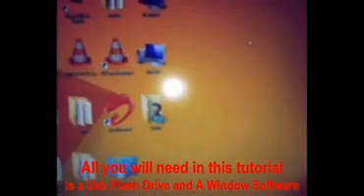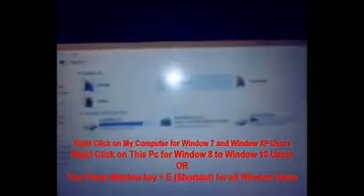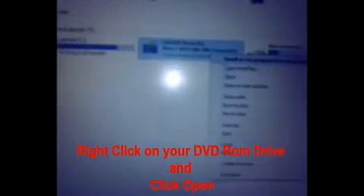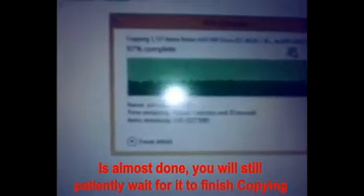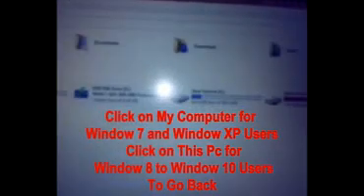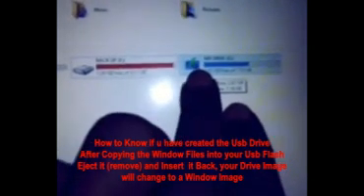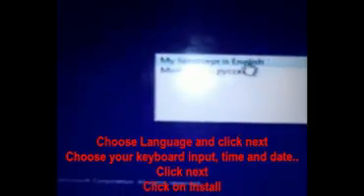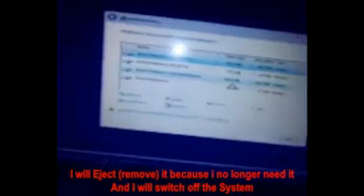How to create a usb bootable device using copy and paste method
How to create a usb bootable device using copy and paste method... I have using this method for a very long time to format my computer... If you have any problem create this tutorial or you don't understand please let me know and comment below... I will explain it... Please don't skip any part of this tutorial, seat down and watch every part of it. Chat with me @ or Anovin casmir